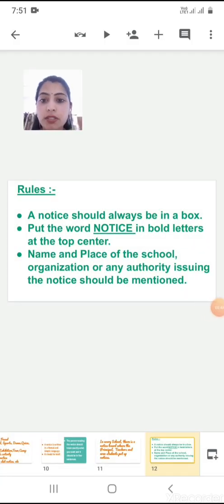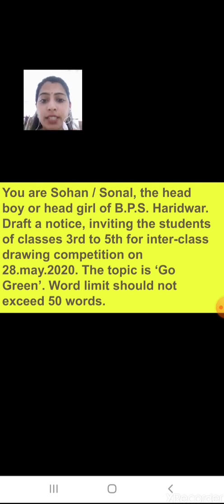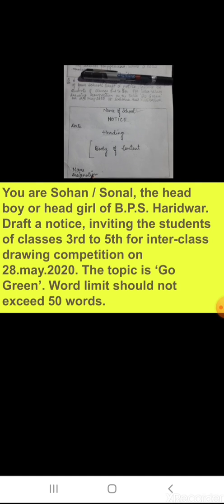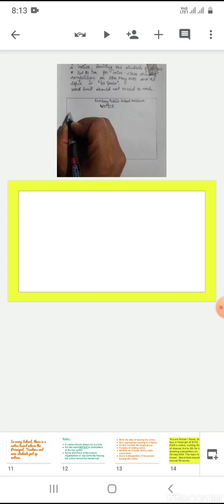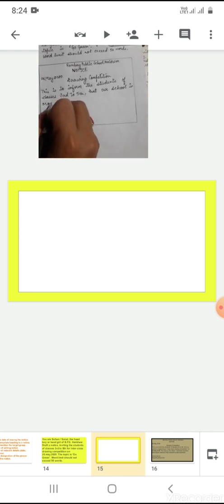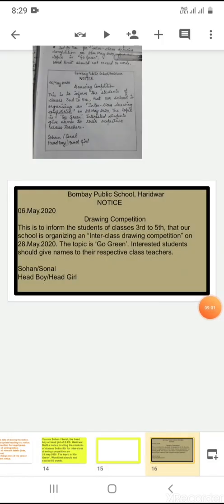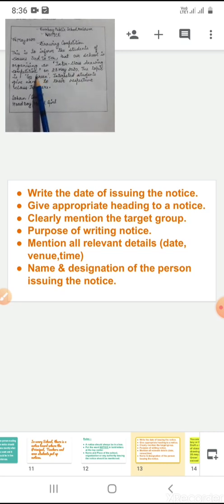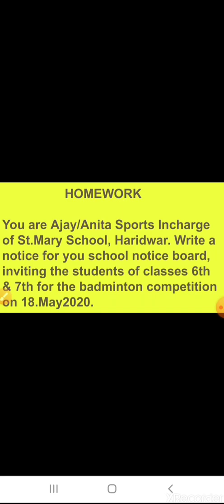Class 5 | English Notice Writing Part 2 | 6 May 2020